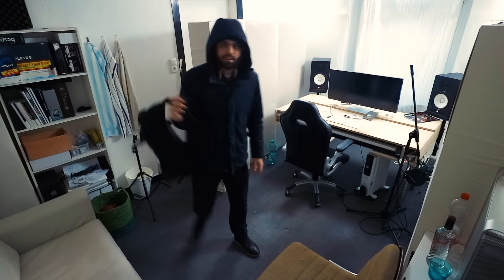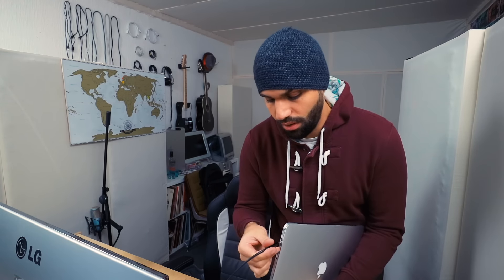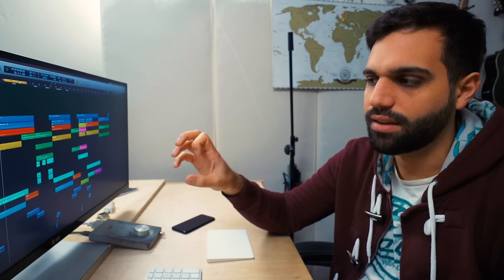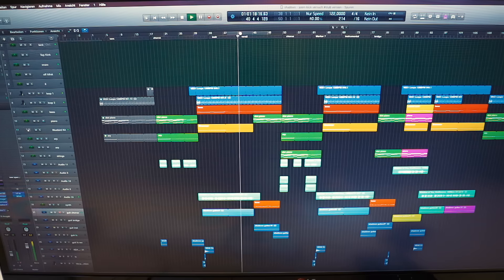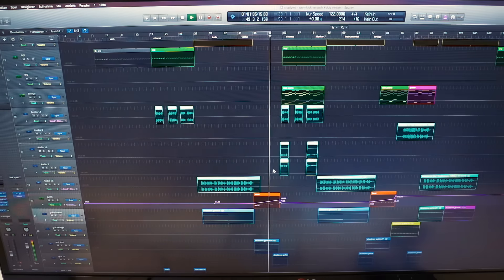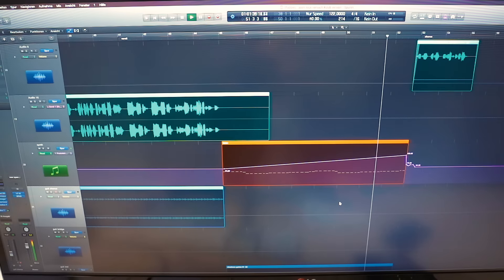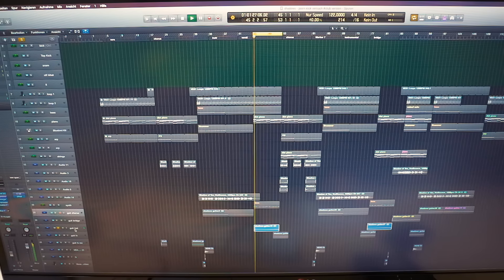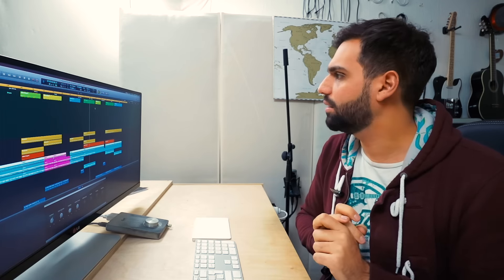BIGGEST MISCONCEPTIONS EVERY MUSIC PRODUCER NEEDS TO KNOW